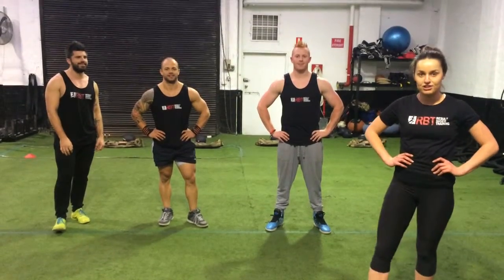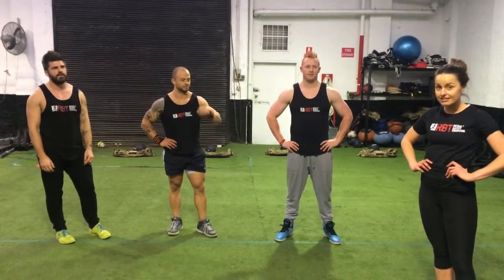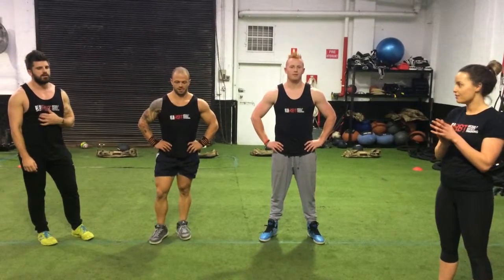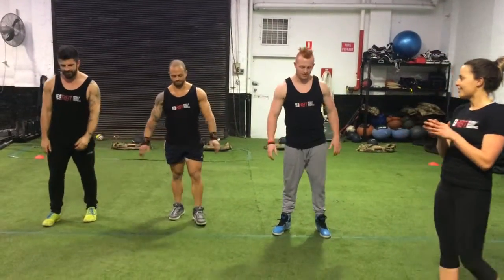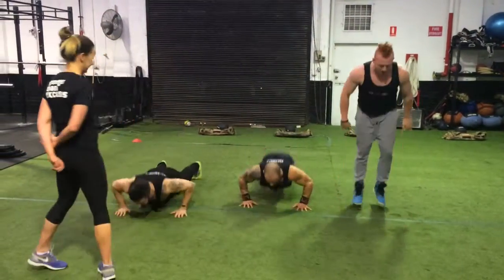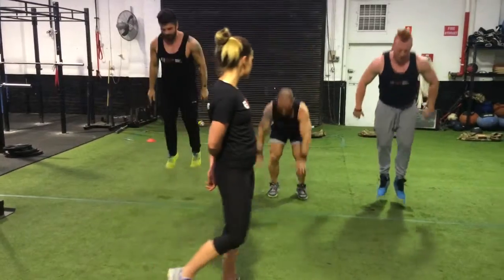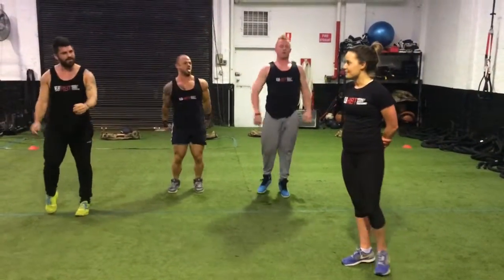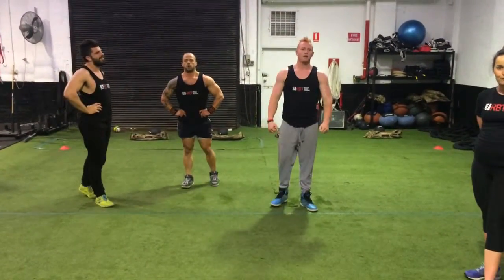RBT - Burpee Tabata